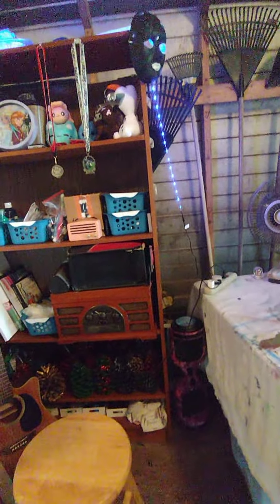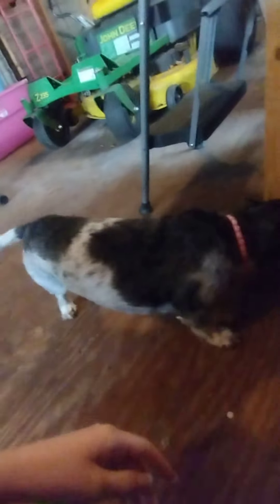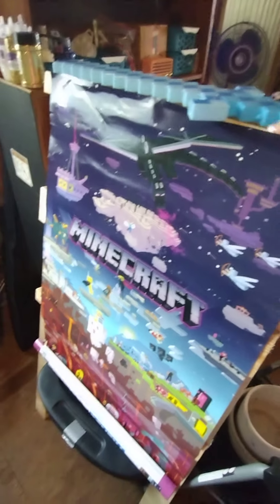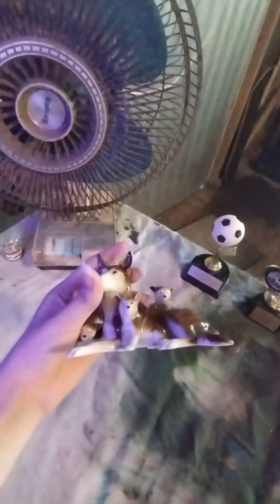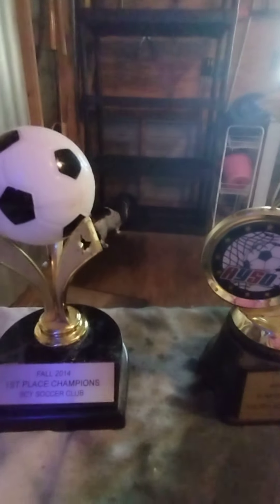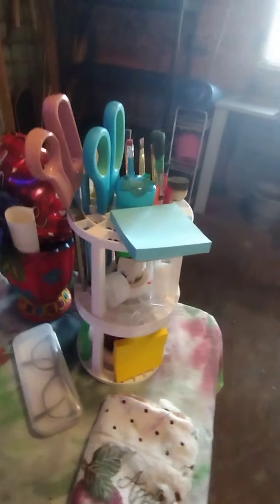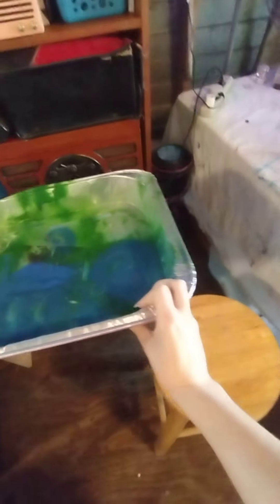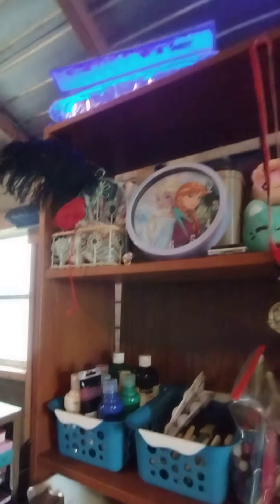Tour of My Reorganized Studio!